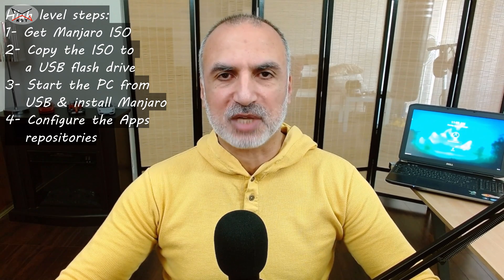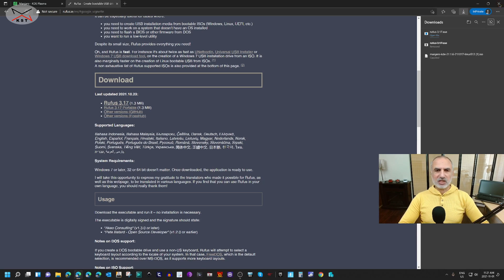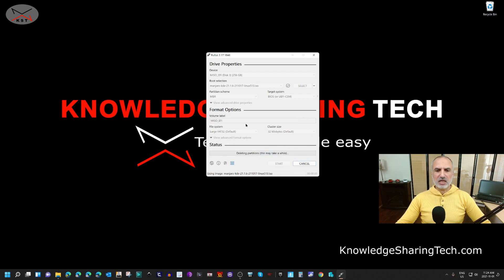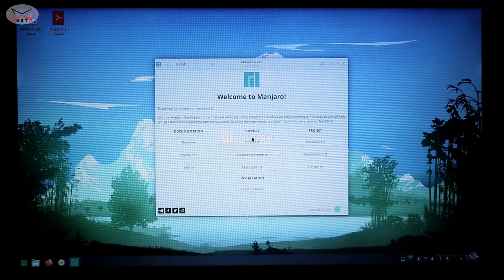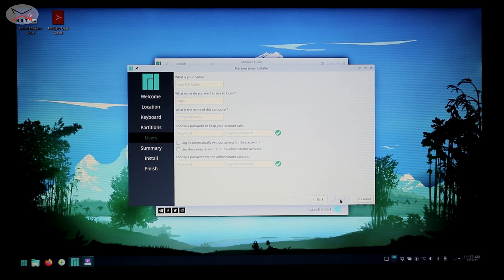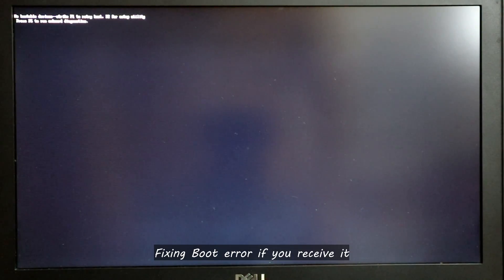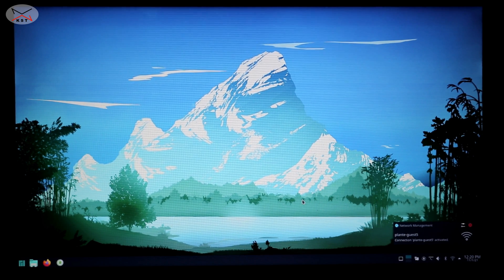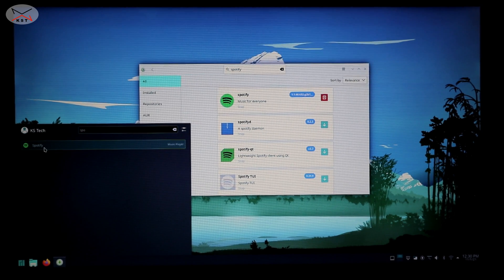How to install Manjaro on a PC & enable Software Repositories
How to install Manjaro on a PC as a sole operating system & how to install apps in Manjaro
Link to Samsung Bar Plus USB

Chapters:
00:00 Intro & high level steps
00:56 Download Manjaro ISO
01:59 Flash Manjaro ISO to the USB key
04:30 Start PC from USB key & install Manjaro
09:04 Fix boot error if received
09:29 Configure Applications Repositories in Manjaro
11:37 Install an App in Manjaro

Popular PCs hot boot keys:
Dell: Tap F12 when the Dell logo is displayed.
HP:  Tap F9 when the HP logo is displayed.
Lenovo: Tap F12 when the Lenovo logo is displayed.
Toshiba: Tap F12 or F2 when the Toshiba logo appears.
Acer: Tap F12 as the Acer logo appears.
Other: Try tapping Esc, F1-12, or Enter during bootup.

Follow me on:
My websites: